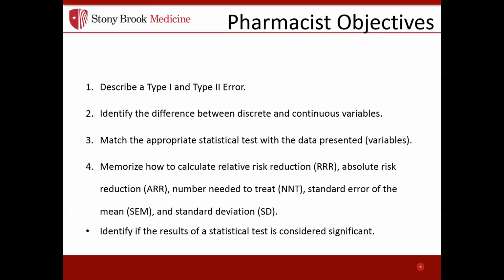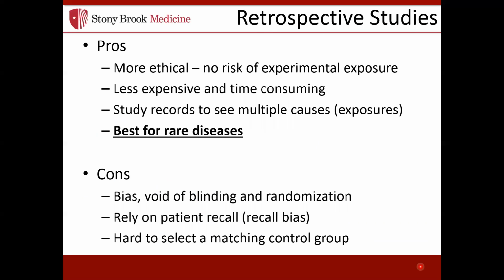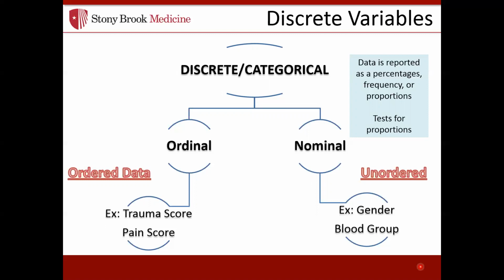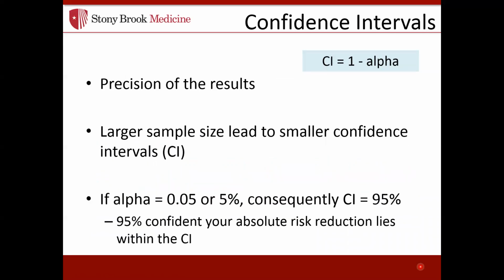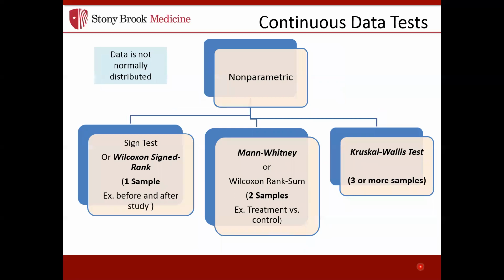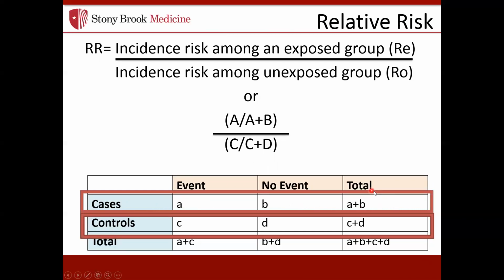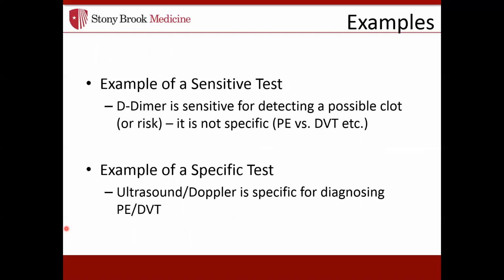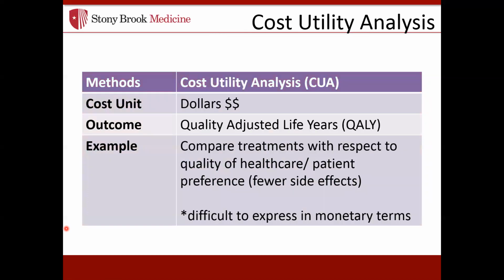Biostatistics Simplified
Overview of necessary biostatistic principles.